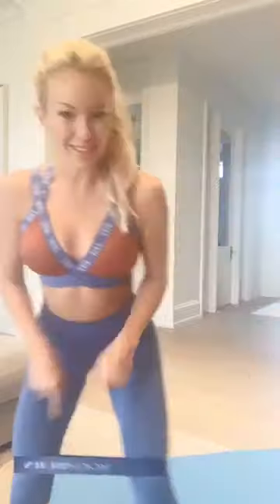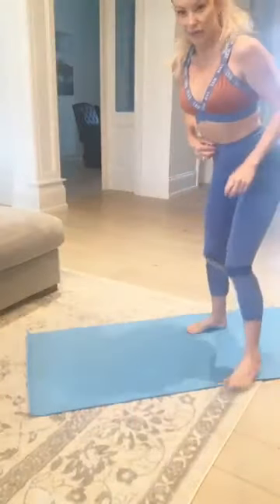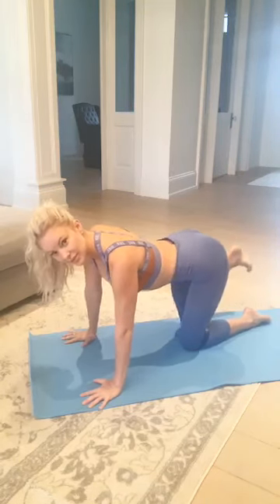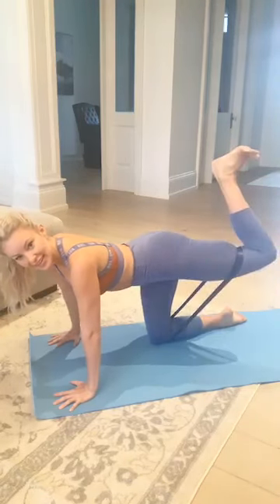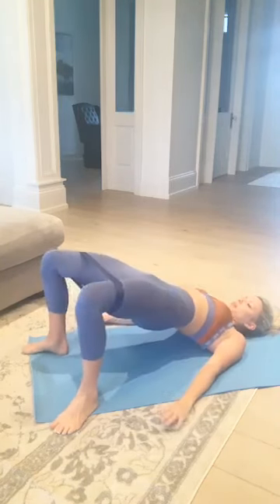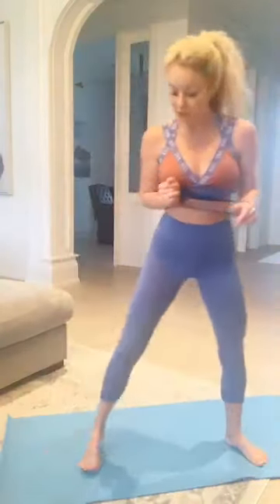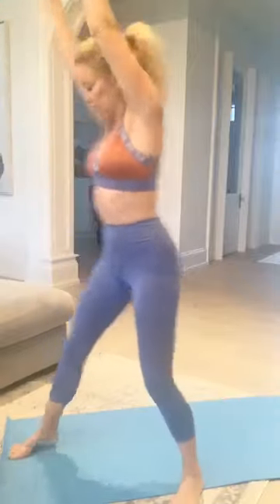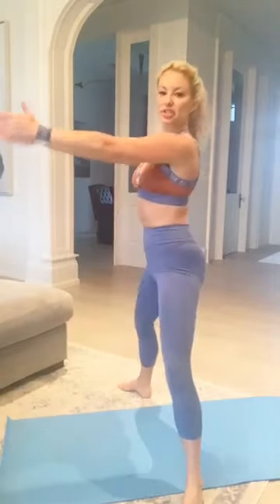The 3 Best Exercises To Help Reduce Cellulite!!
Ladies, we NEED to talk about cellulite!

So many of us think it's an issue... but did you know than 93% of women have cellulite??
In fact, I barely know anyone WITHOUT it!
And I can’t say it enough – you are beautiful the way you are, and cellulite is completely normal ❤

But, if you want to help smooth out the appearance of cellulite, I've used this mix of muscle shaping + fat burning exercise—and am seeing GREAT results! 🙌

Today, I'm sharing 3 exercises from my FAVORITE full body sculpting routine, which you can try by clicking the link above.

Using the resistance band in this little routine is an ideal, low-impact way to combat cellulite AND help tone & re-shape the body 😄🍑 Join me and the thousands of diverse women getting excellent results—right at home— today!